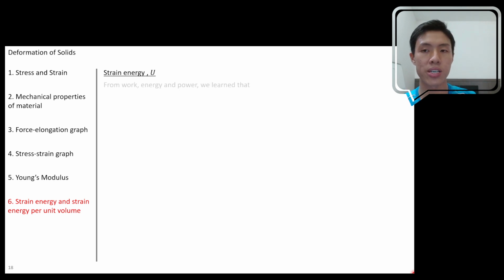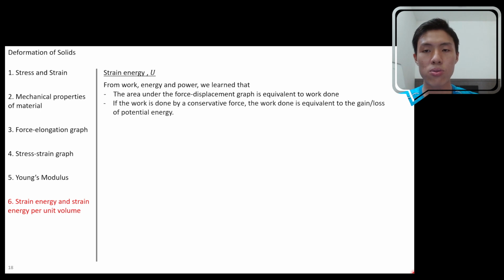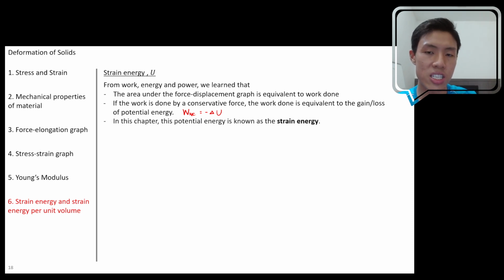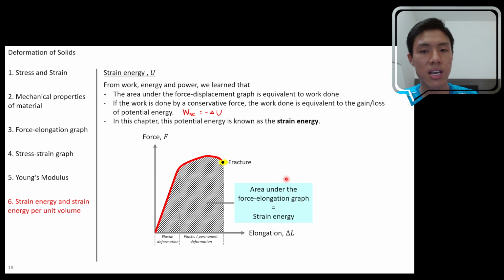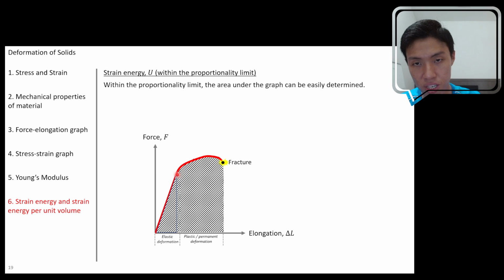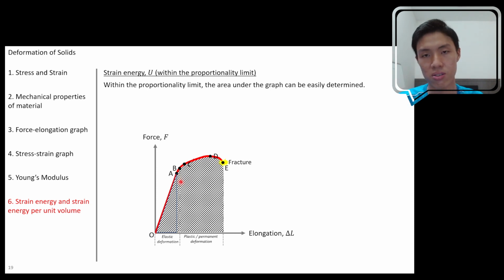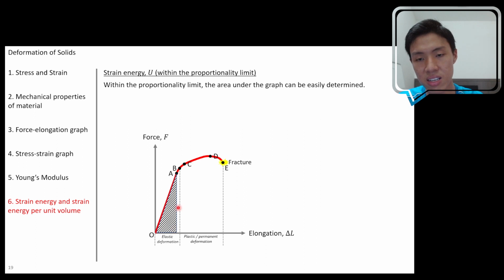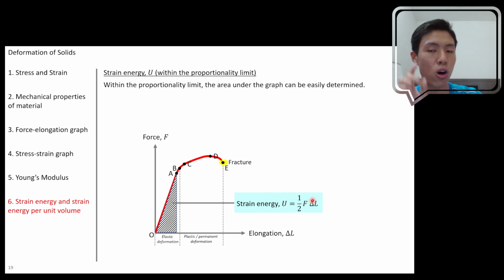Strain energy [Chapter 8: Physics of Matter]